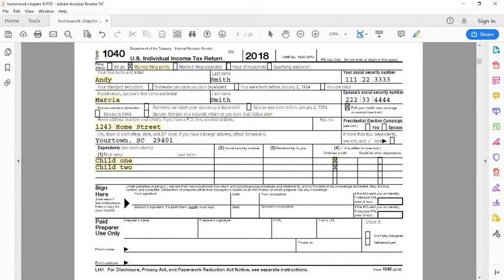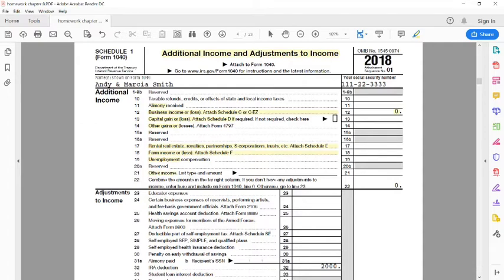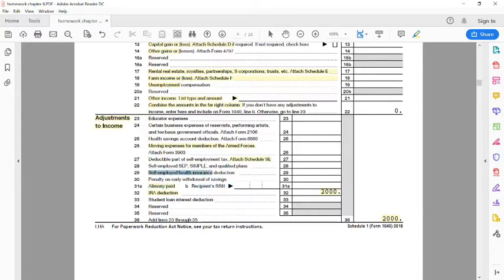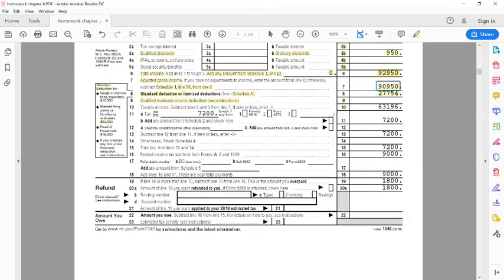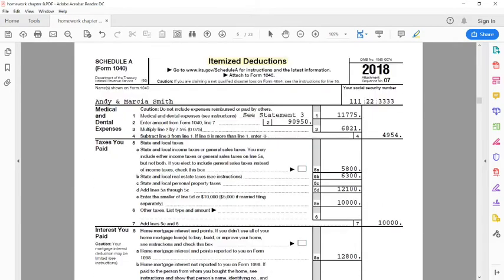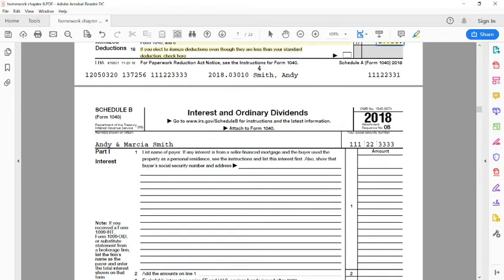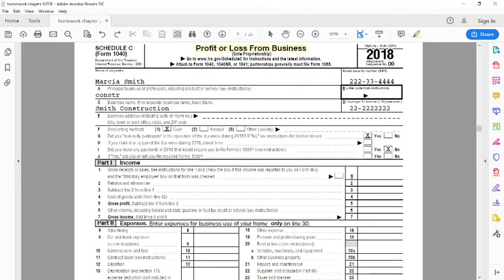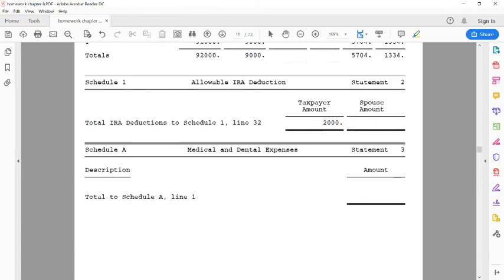How to fill out a tax return 2018